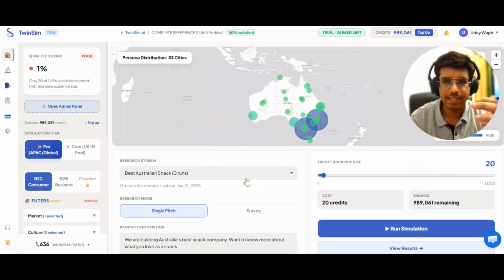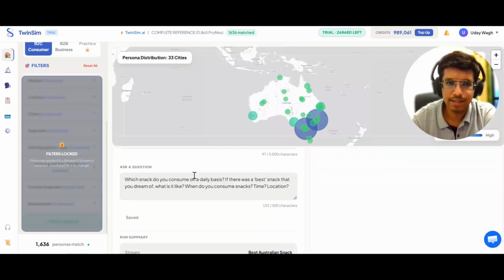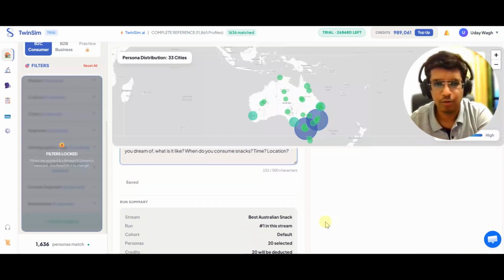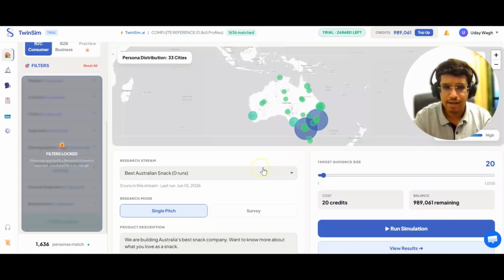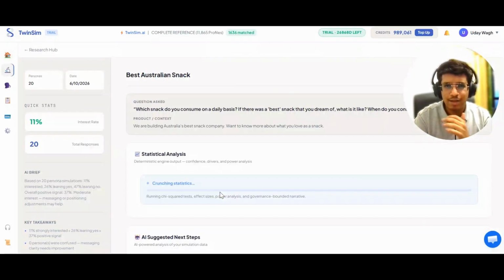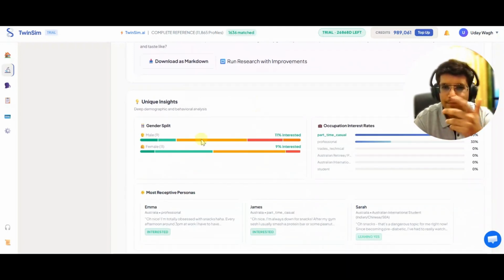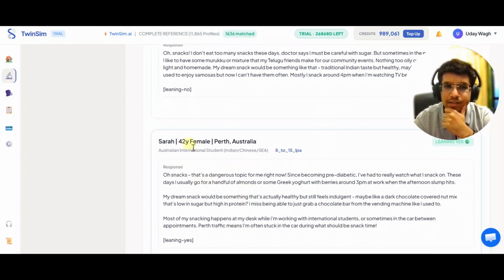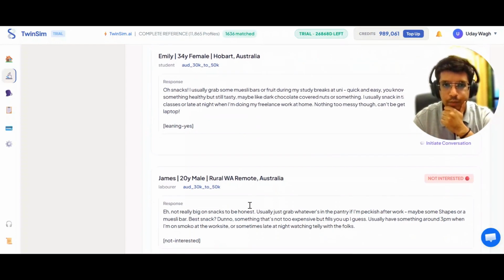TwinSim Demo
This is a demo of the TwinSim platform where we ask questions to thousands of AI personas in order to help companies get answers to their questions around pricing, market entry, product features, etc. We have 15,000 personas available and reports start from as less as $99.